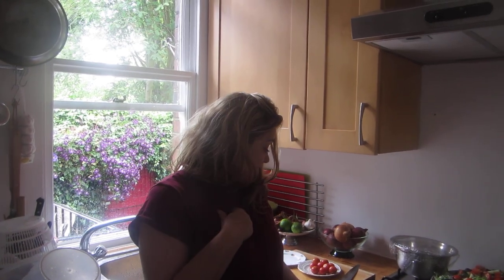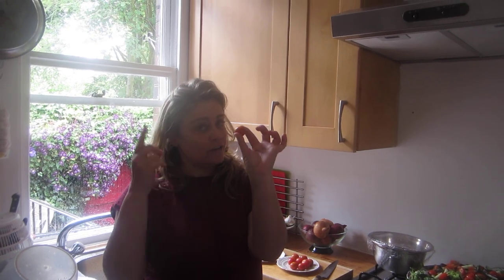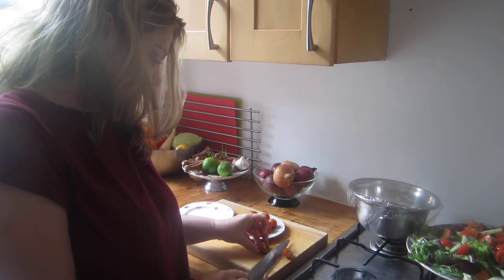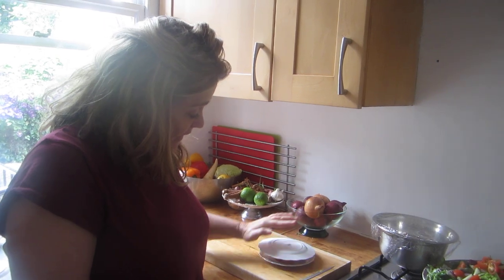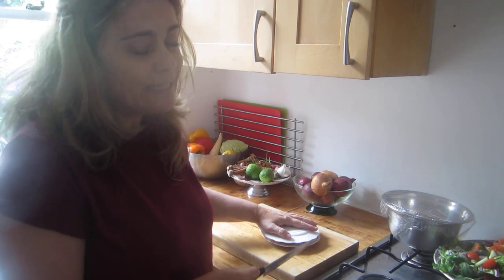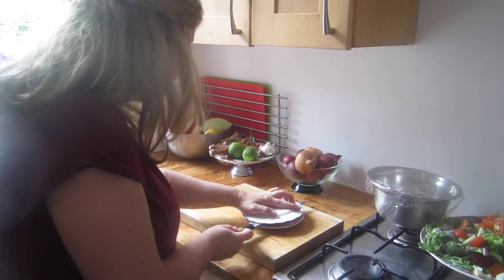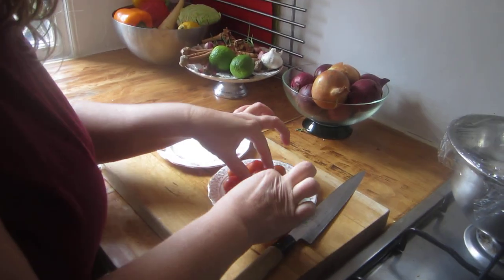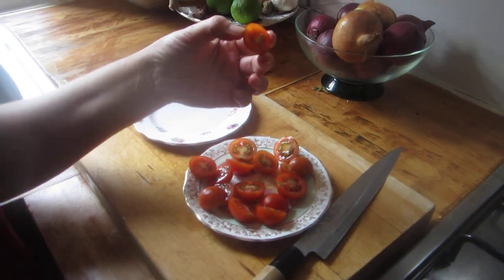How to Slice Cherry Tomatoes and Pitted Olives in a tick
Simple, fast and efficient! I wish I had thought of that myself! You can also use this method to cut pitted olives in half! Thanks for the idea, whoever it was :)